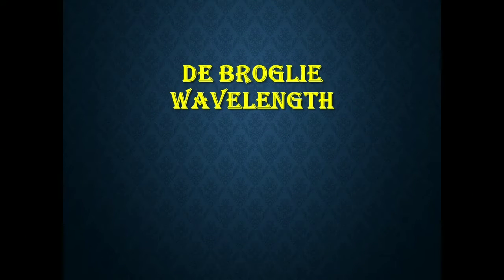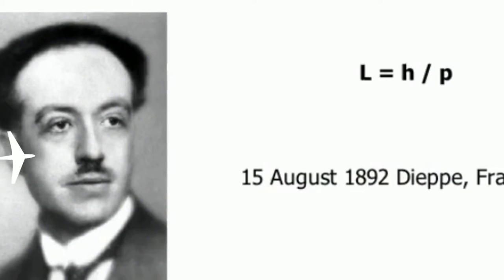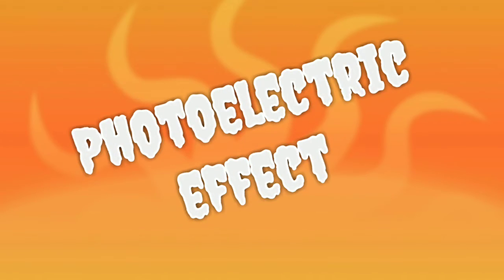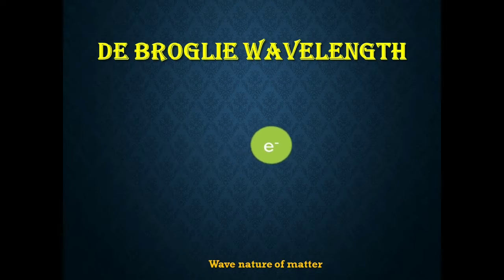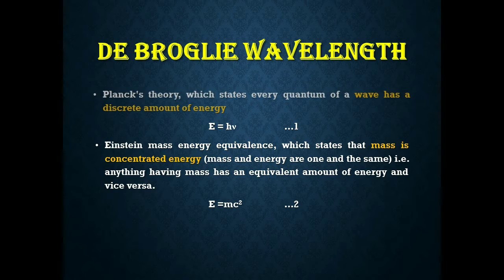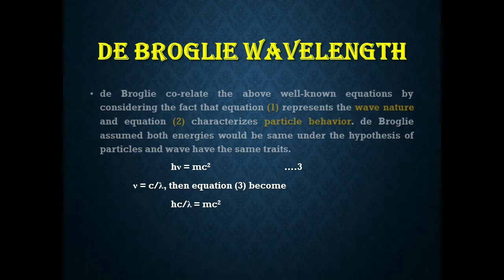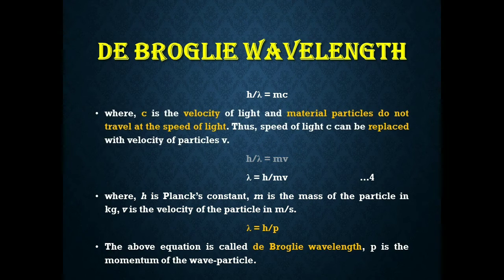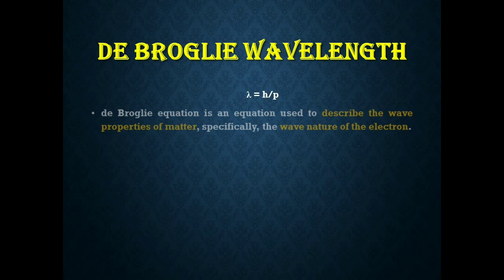English || de Broglie wavelength - Animation